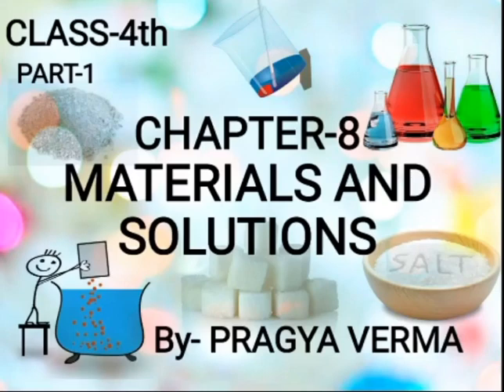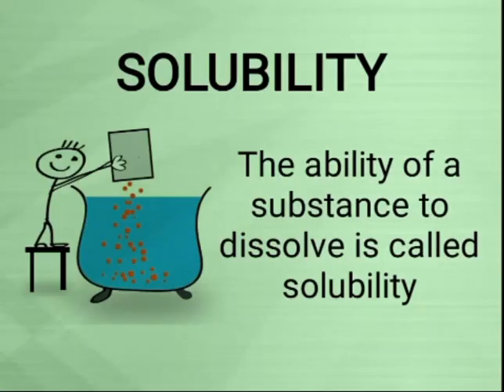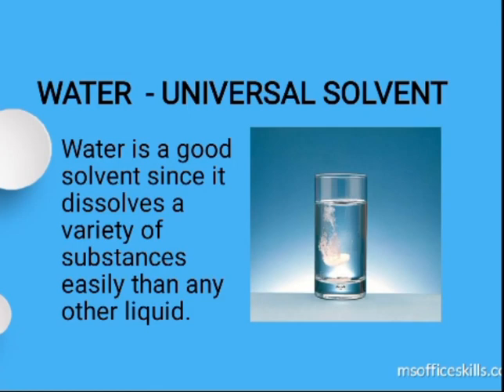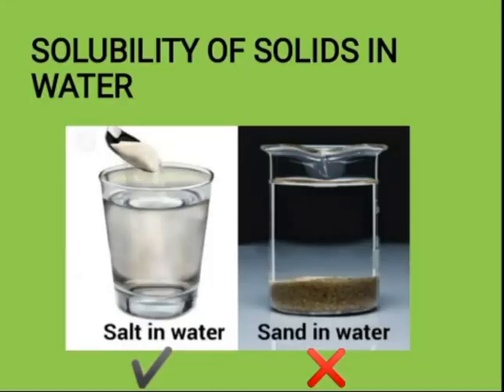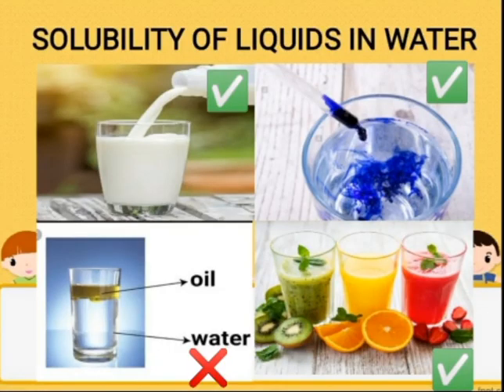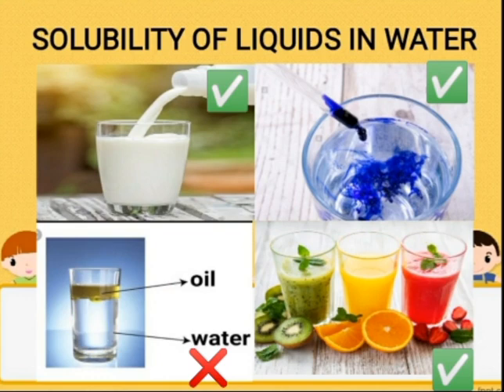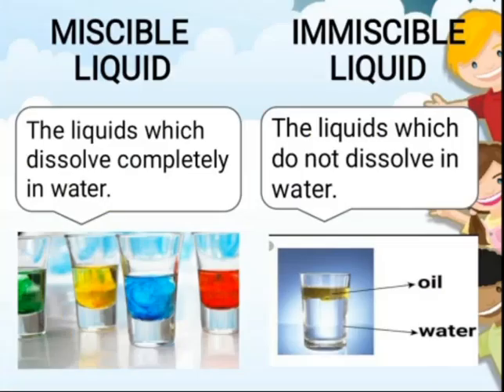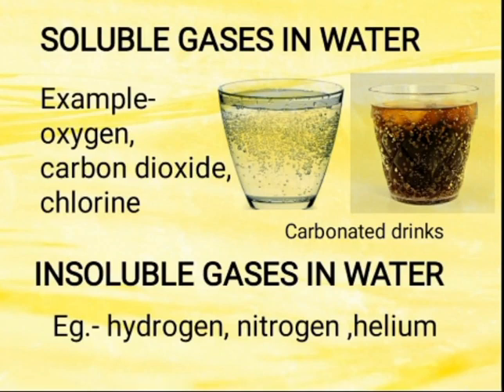Materials and Solutions l Part -1l science l class4 l icse